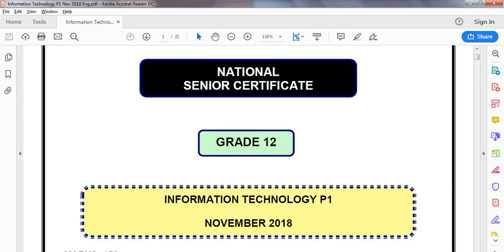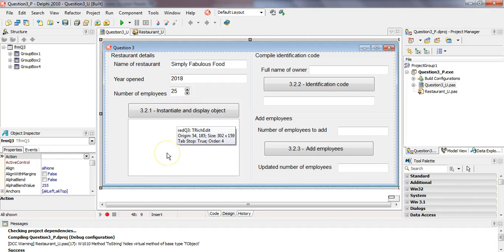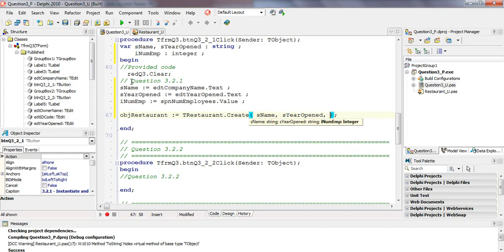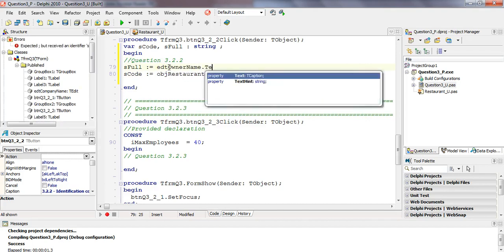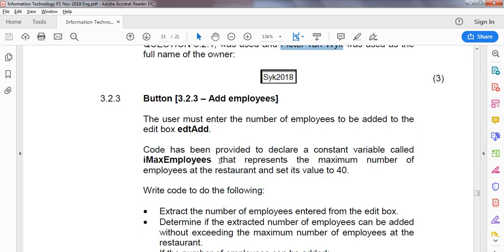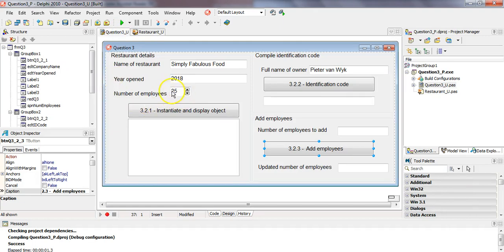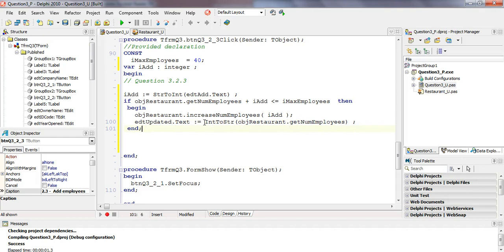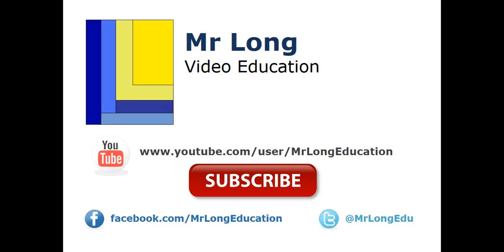Information Technology Grade 12 Paper 1 November 2018 Q3.2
The Information Technology Grade 12 Paper 1 (Prac Exam) from November 2018.
We cover Section C: Object Oriented Programming - Question 3.2 which involves Objects. In this video use the custom designed object we created in 3.1 in a program.